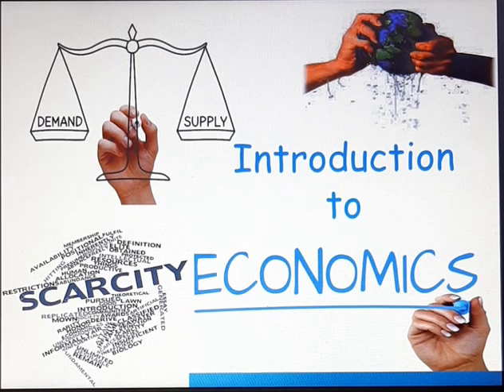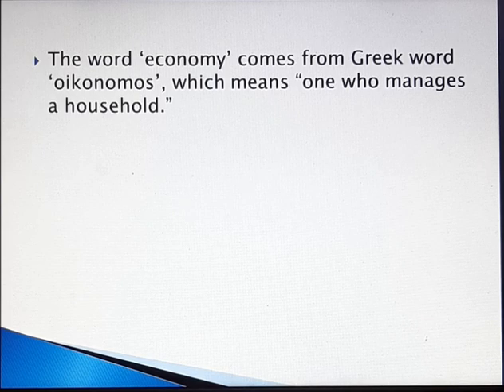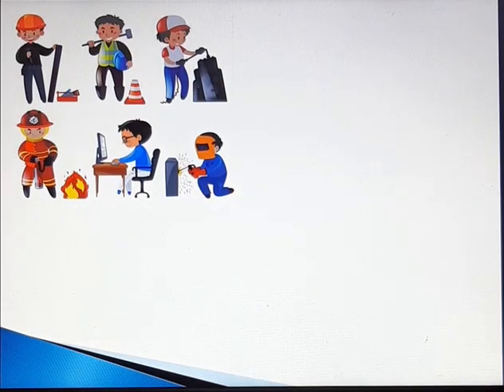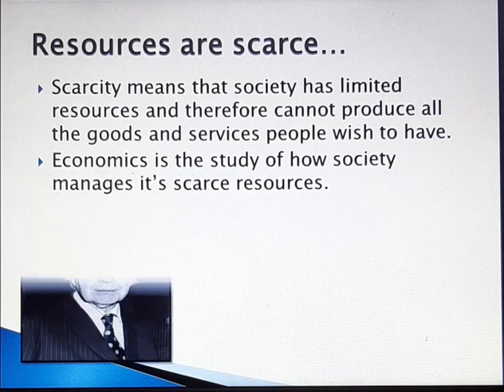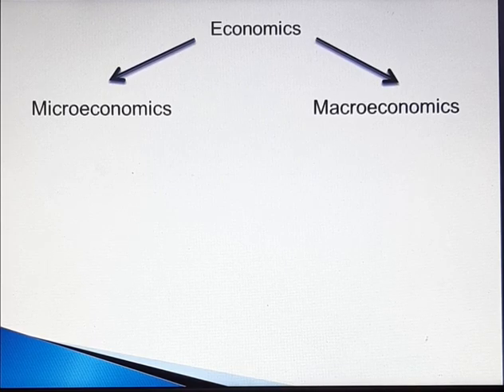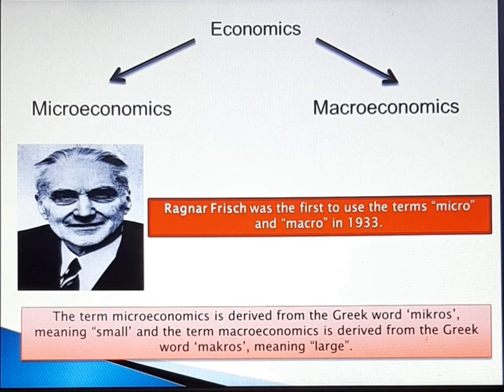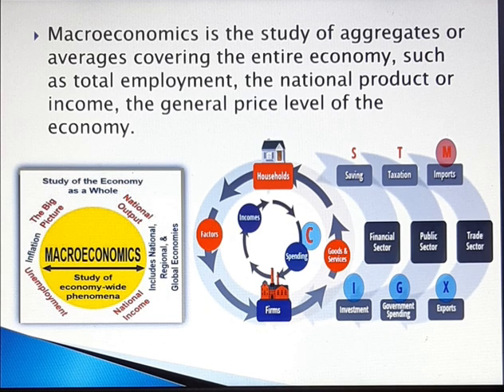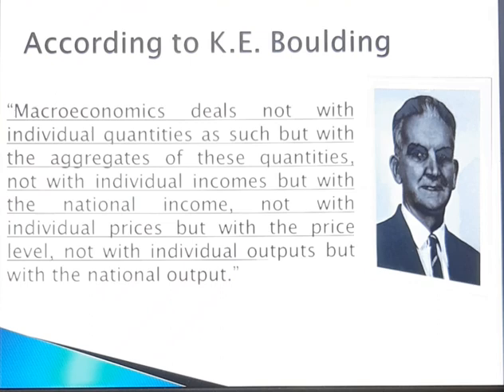Introduction to Economics | Microeconomics | Macroeconomics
The video introduces the basic concepts of economics.